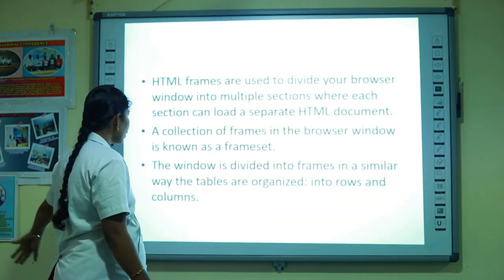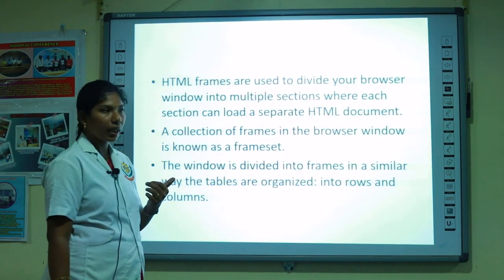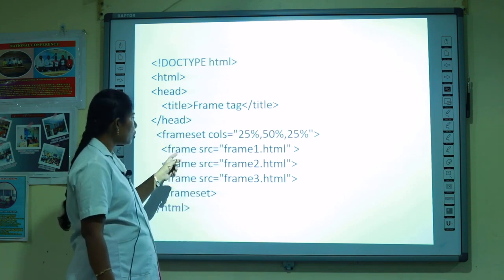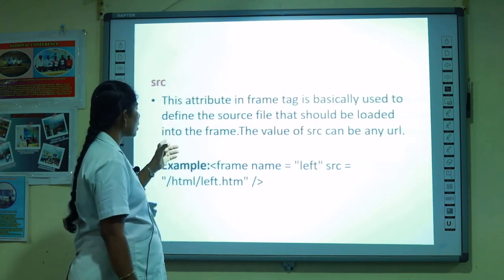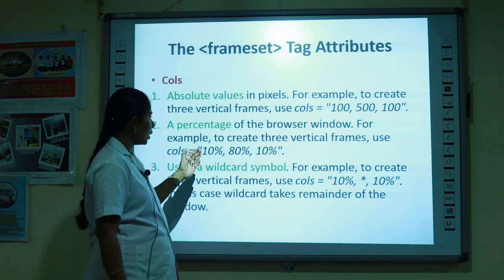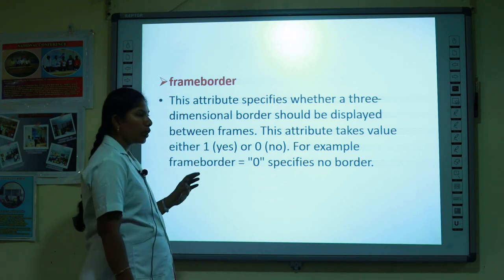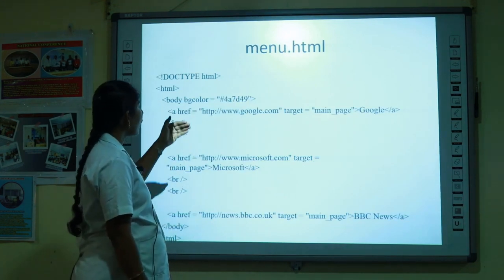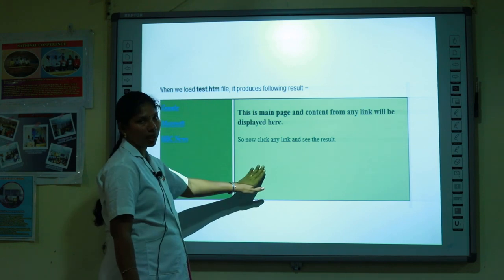Web Technology - Ms Amsaveni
Assistant Professor/CSE,